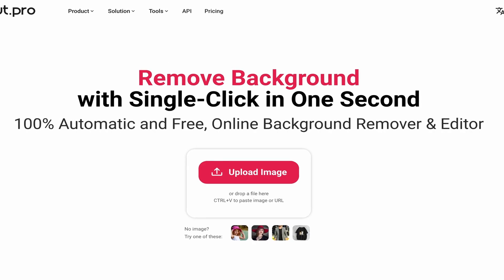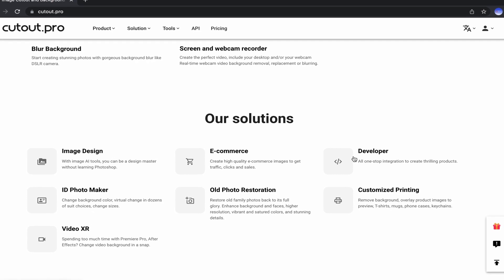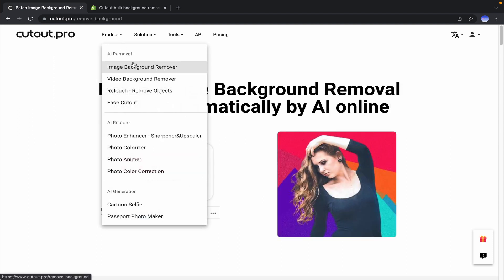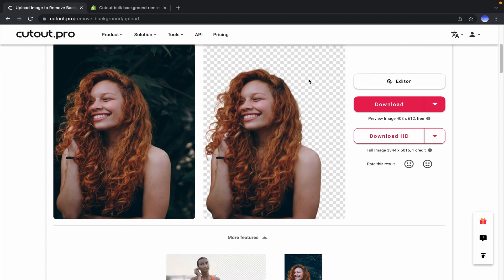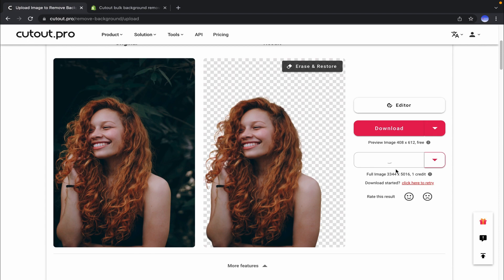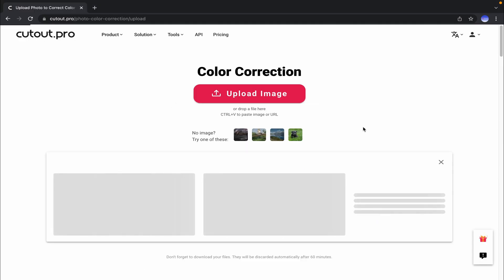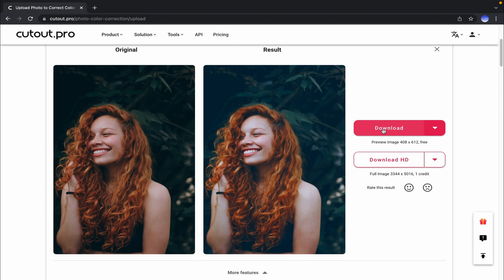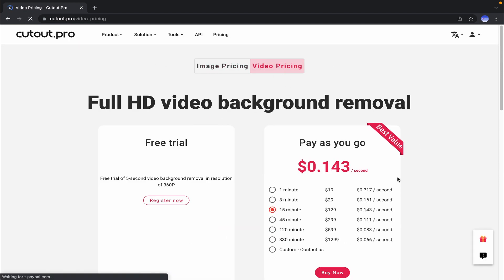How to Remove Background of Images using Cutout Pro online | Edit Photos Using AI online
Hello Friends,

Removing the background of an image or enhancing it properly using image manipulation softwares could be tricky especially if you are a beginner. On the other hand, hiring a professional for image editing  could be costly and time consuming.  So, what is the best alternative to remove the background of the image and enhance it? Well, there are several online tools available to get your work done very fast. Today I am going to show one of the best online tools: cutout pro  to remove background and enhance images with one click.

Thanks
LI